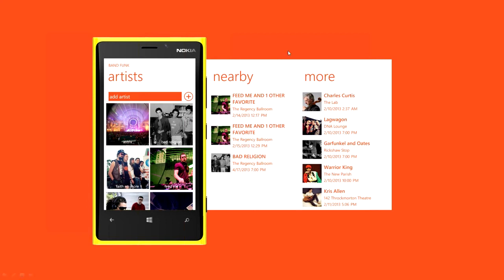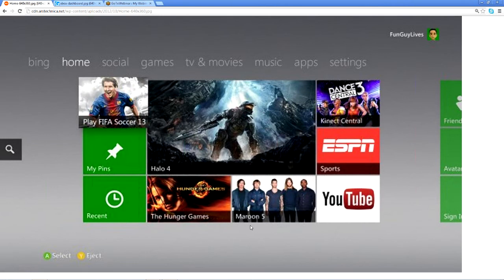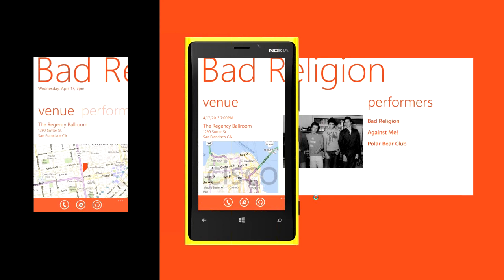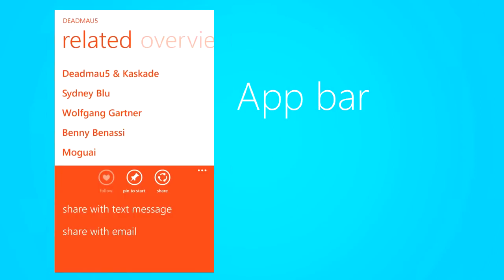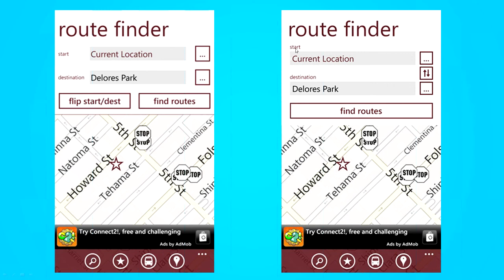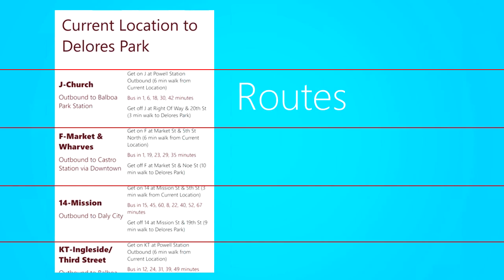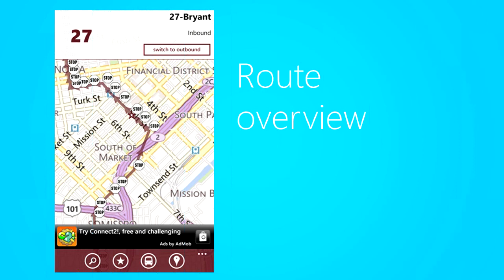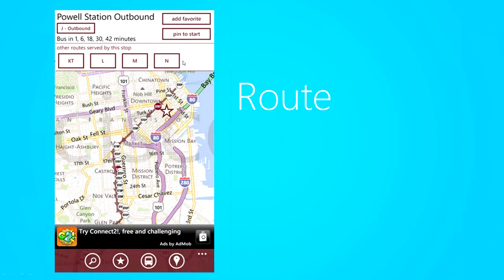Windows Phone "App to the Future" - Lightning Design Review by 352 Inc. - Session 11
This is the recording of the live Lightning Design Review session from February 28, 2013. Apps reviewed in this session: Band Funk, Mobile Muni.